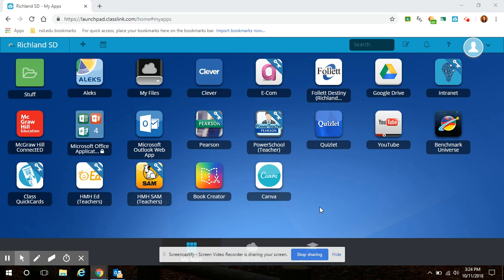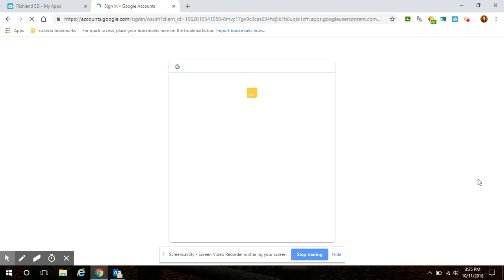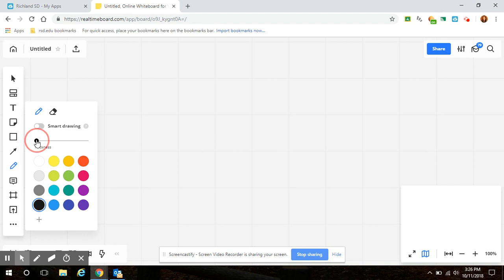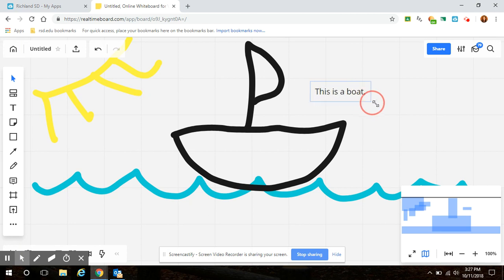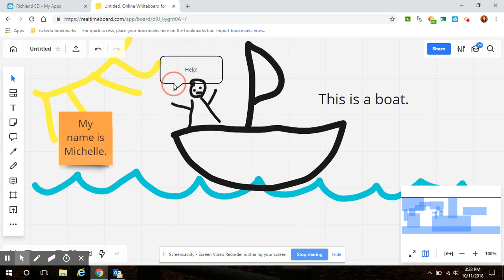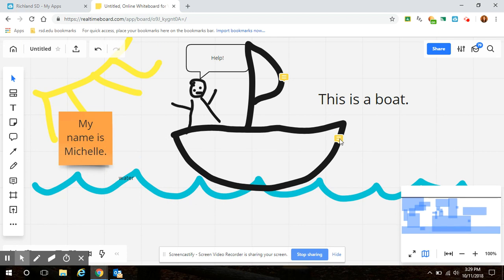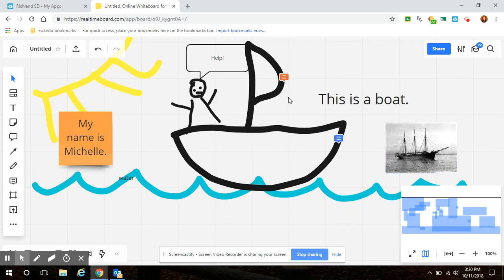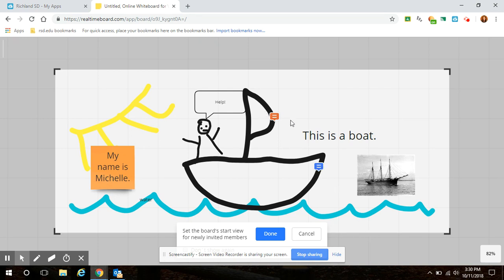Realtime Board - Primary Platform Tutorial